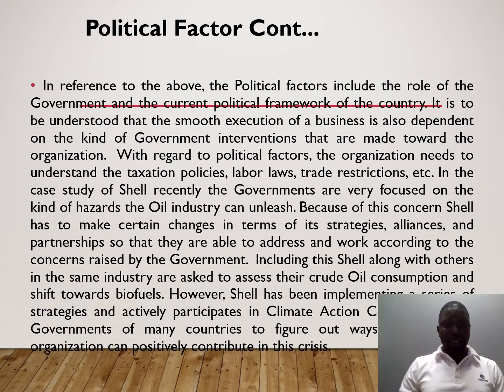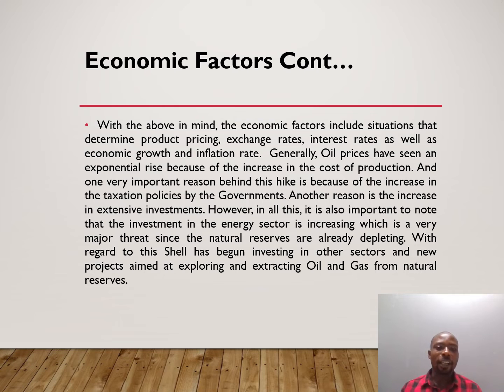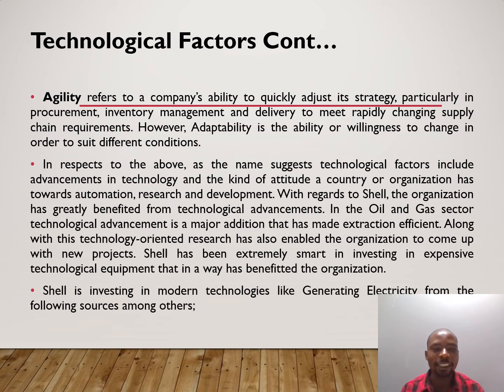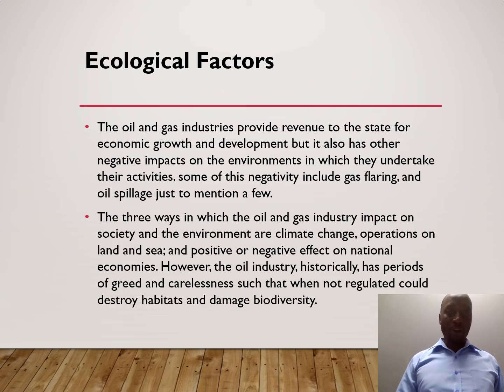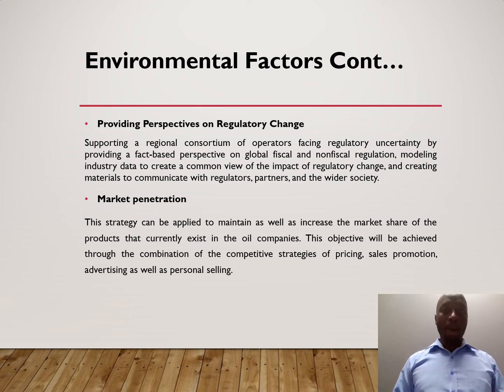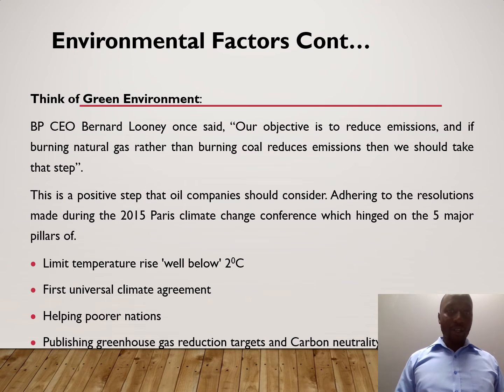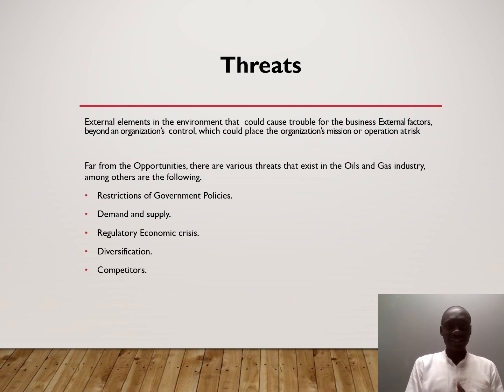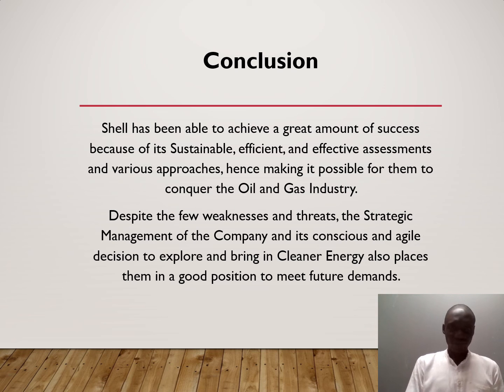Strategy and strategic procurement-Macro environment in the oil industry